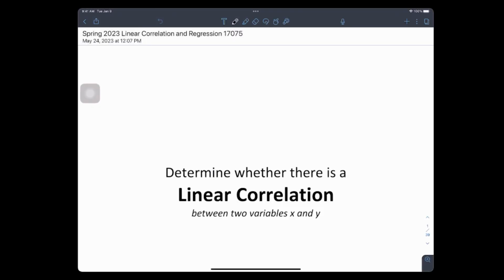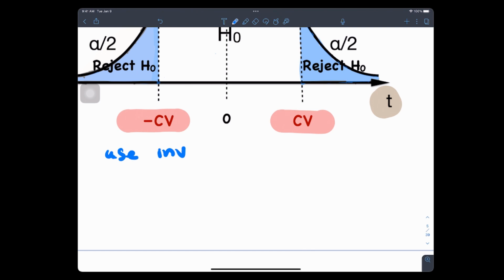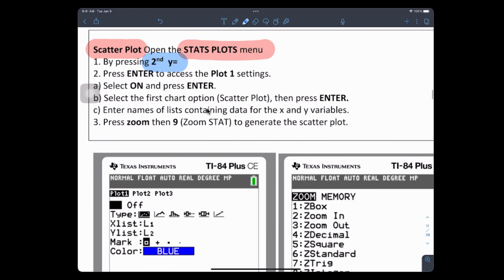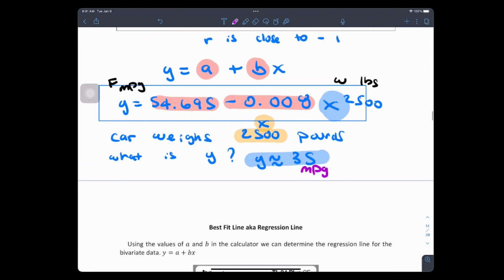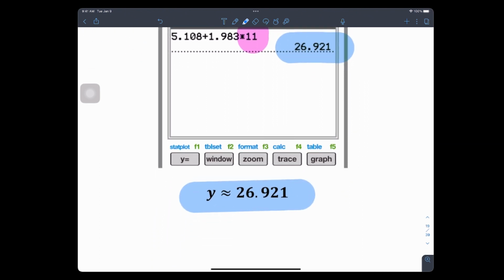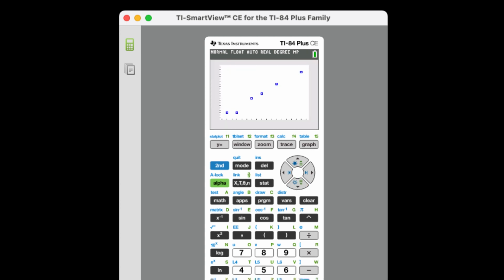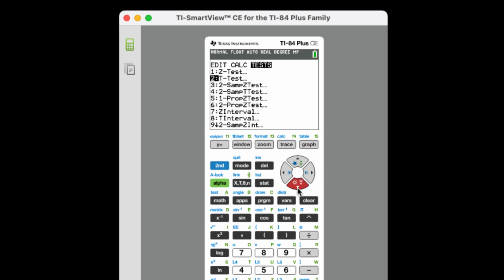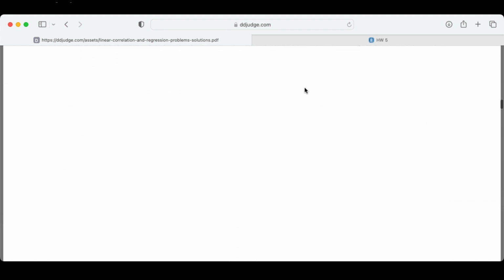Linear Correlation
SP2023